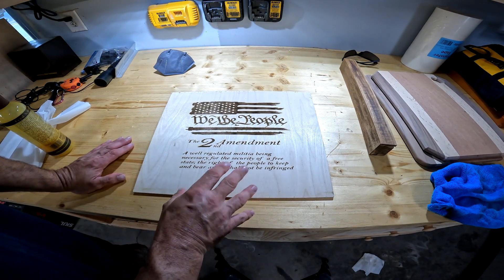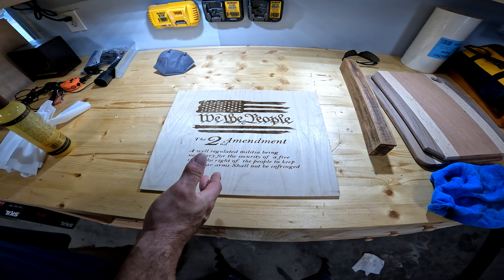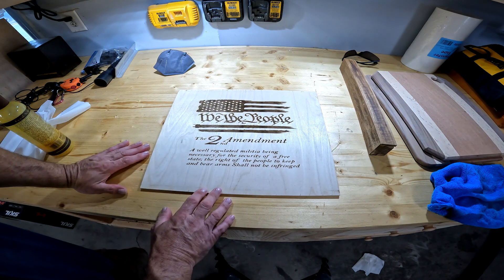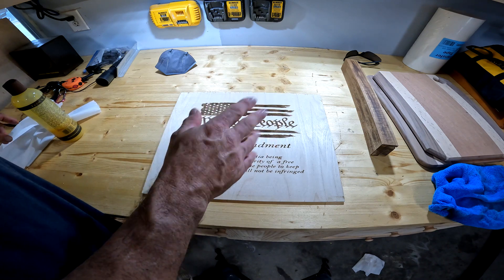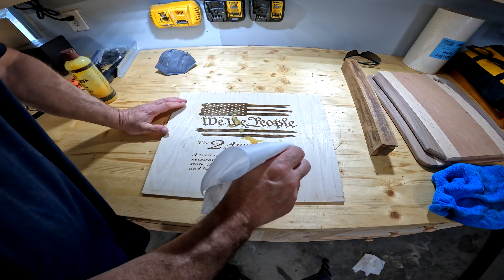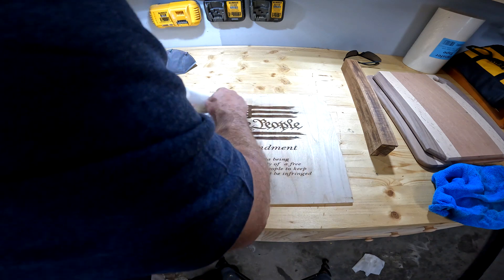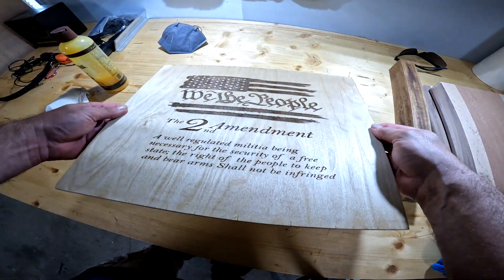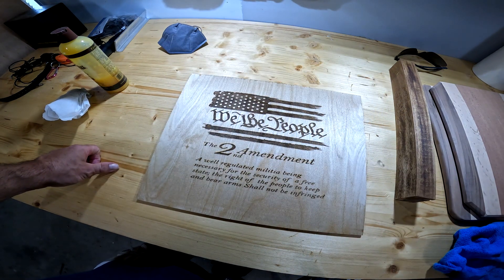Make Your xTool D1 Cut Like a Pro | Laser Tricks That Work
Want your xTool D1 to cut cleaner, faster, and more accurately?
In this video I’ll show you **simple tricks and settings tweaks** that make a huge difference in your laser engraving and cutting results. Whether you’re cutting wood, acrylic, or leather — these tips will help your lines come out sharp and professional.

• How to fix rough or burned laser cuts
• Best speed & power settings for clean edges
• Air assist and focus tricks for sharper detail
• How to align materials for perfect lines
• Maintenance habits that improve performance

🔥 Perfect for:
– xTool D1 / D1 Pro owners
– Laser engraving beginners
– DIY makers and small business sellers

🪵 Materials Tested:
Walnut, cherry, maple, basswood, acrylic sheets

💬 Drop a comment if you’ve had issues with rough cuts or burn marks — I’ll help troubleshoot your setup!